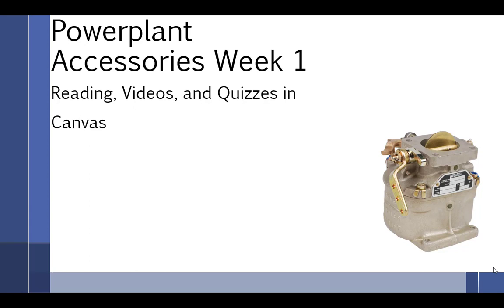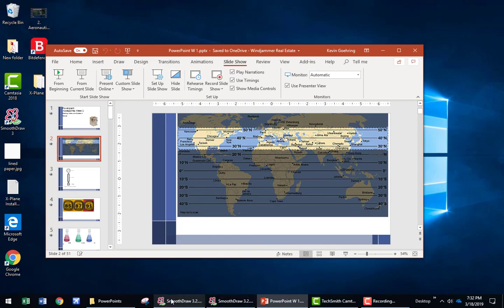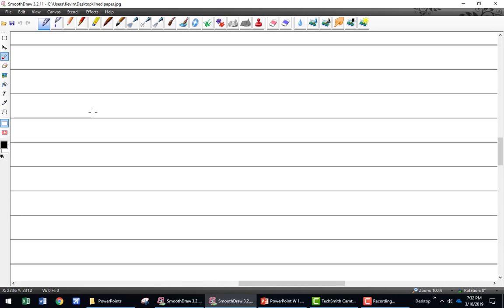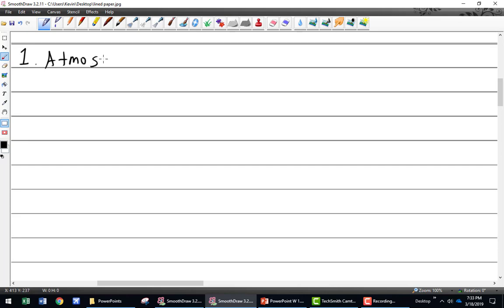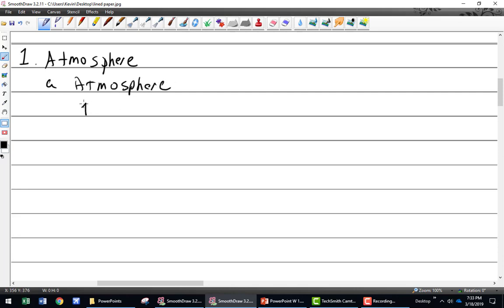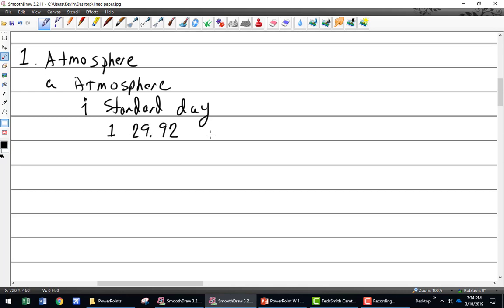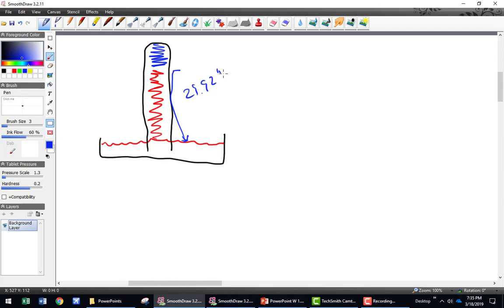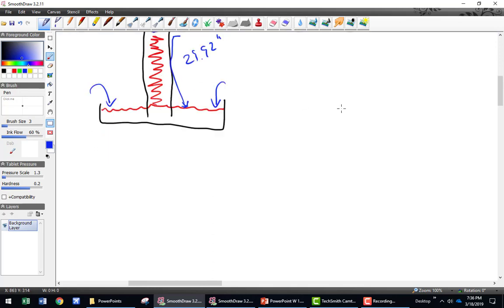3 18 Part 1